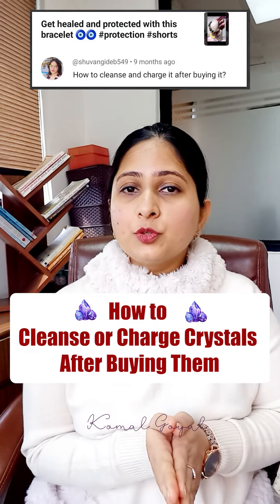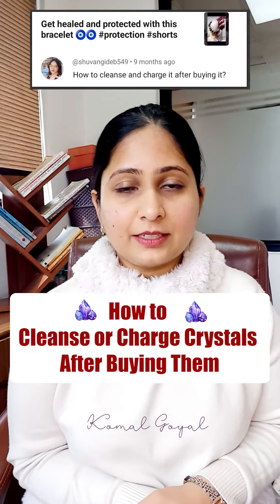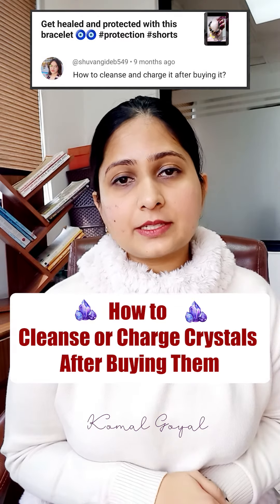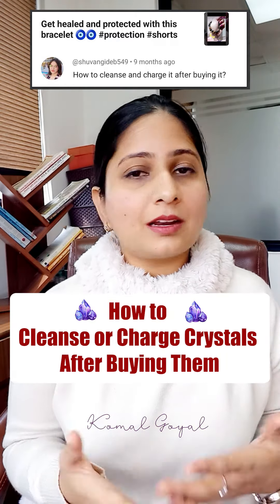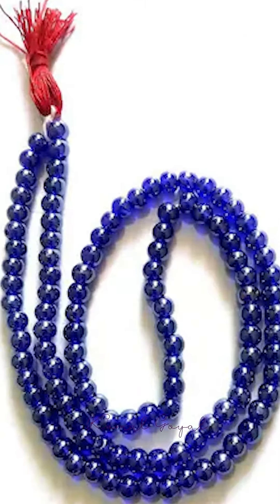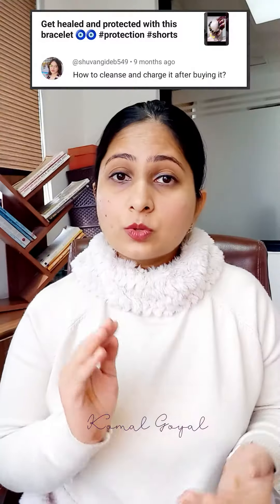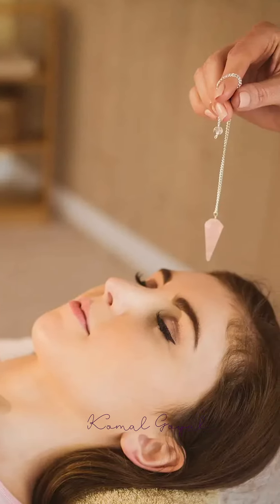How to cleanse or charge crystals after buying them | Crystal energy | Astrology Tip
Welcome to the next chapter of your crystal journey!
Just acquired a new crystal or crystal bracelet? It's essential to give it a gentle cleanse to clear out any previous energies and align it with your intentions. In just a few simple steps, you can revitalize your crystal's energy, ensuring it's primed and ready to amplify your vibes.

Explore various methods like moonlight bathing or saltwater rinses to find what resonates best with you. By taking care of your crystal, you're not just nurturing a beautiful gem but also fostering a deeper connection with its inherent energies. Embrace the ritual of cleansing and set the stage for a harmonious bond between you and your crystal companion. Elevate your energy, set your intentions, and let the magic unfold.

Dive into the world of crystal care today and embark on a journey of spiritual alignment and renewal. 💎✨

Regards,
Acharya Komal Goyal